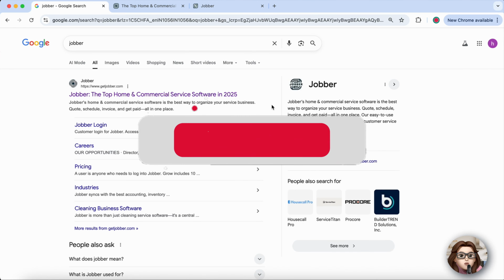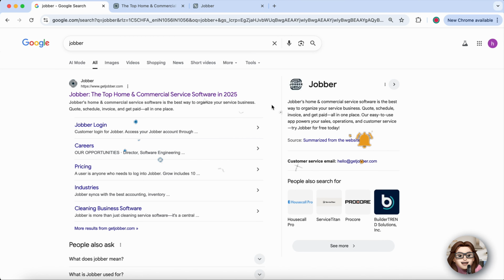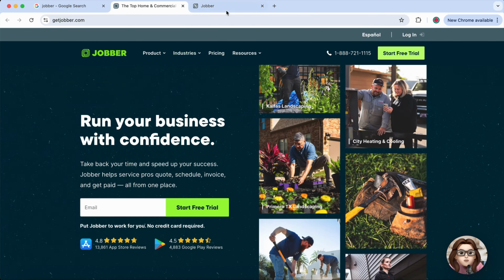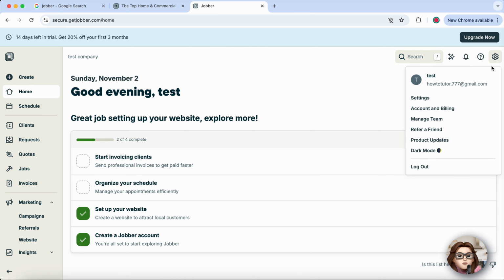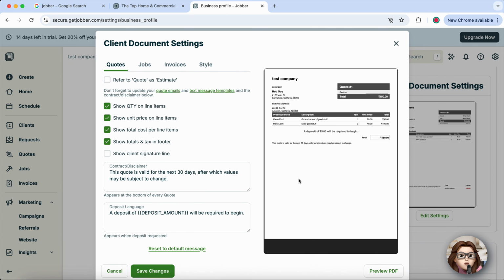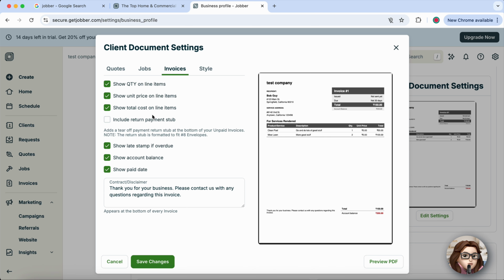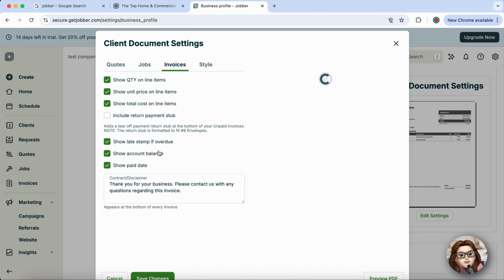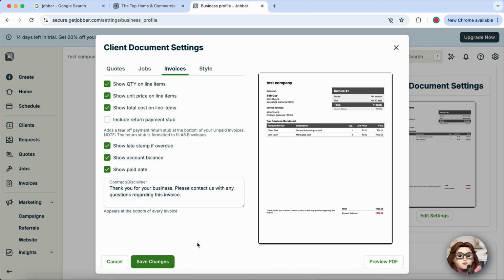How to Change Invoice Template in Jobber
In this detailed tutorial, you’ll learn how to change the invoice template in Jobber to match your brand and business style. Whether you’re a cleaning company, landscaper, or home service professional, customizing your invoice template ensures your documents look professional and reflect your brand identity.

Jobber provides flexible tools to personalize your invoices — from layout and logo placement to payment terms and color settings. In this guide, we’ll walk you through each step so you can update and manage your templates with ease.

To start, log in to your Jobber dashboard using your preferred web browser. Once you’re inside, click on the Settings icon (the gear symbol) on the left-hand sidebar. From the settings menu, choose Branding or Documents, depending on your account view. This is where you’ll find all your customization options for invoices, quotes, and receipts.

Next, select the Invoice Template section. Here, you’ll see multiple template options — for example, a clean modern style or a detailed itemized version. You can preview each layout to decide which one fits your business best. Once you’ve chosen your preferred template, click Apply or Save Changes.

You can also personalize your invoice by adding your business logo, adjusting the font size, including or removing your company address, and modifying payment instructions. These small details make a big difference when presenting invoices to clients.

💡 Pro Tip: Keep your branding consistent across all client-facing documents — use the same color palette, logo, and business tone across your quotes, invoices, and receipts. Consistency builds client trust and enhances your professional image.

If you want to include custom fields such as a thank you note or late payment reminder, you can easily edit the footer section of your template. Jobber allows you to save these adjustments so that every new invoice automatically uses your preferred layout.

Once done, preview your invoice using the Preview option to see how it appears to your clients. If everything looks right, click Save to finalize the update.

By the end of this video, you’ll know exactly how to change and customize invoice templates in Jobber, ensuring every document you send looks professional and polished.

This video shows you How to Change Invoice Template in Jobber Easily! Watch this Video till the end to learn How to Change Invoice Template in Jobber.

Were you able to figure out How to Change Invoice Template in Jobber? Share this with your friends who want How to Change Invoice Template in Jobber.

Problem Solved in this Video-:

What Do you Think of How to Change Invoice Template in Jobber?